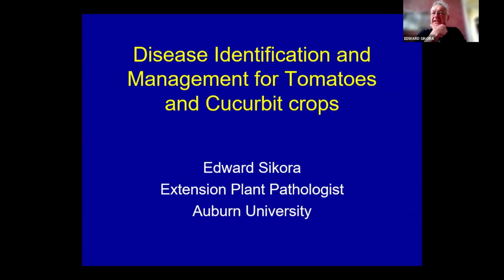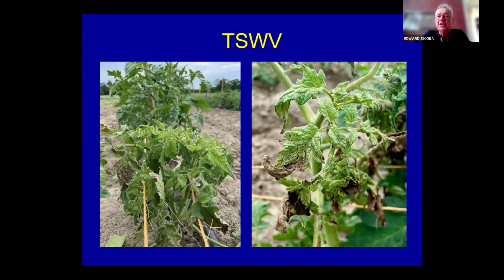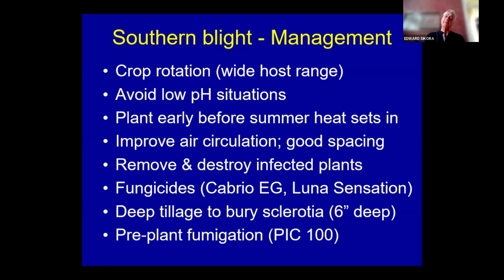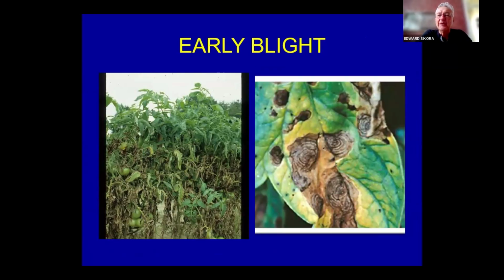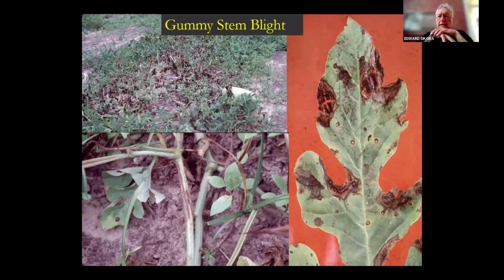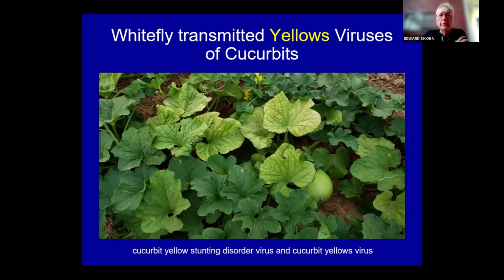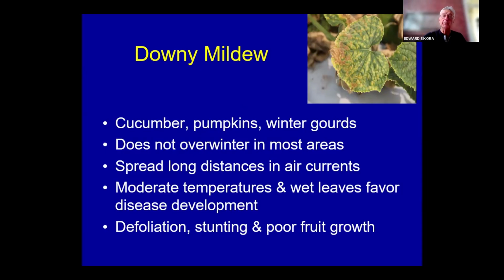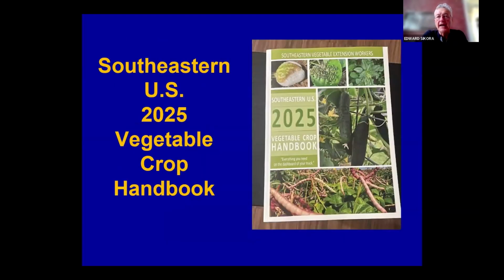Improving Soil Health and Productivity